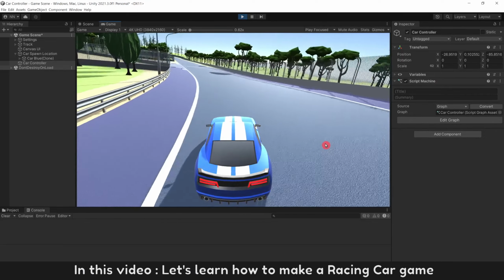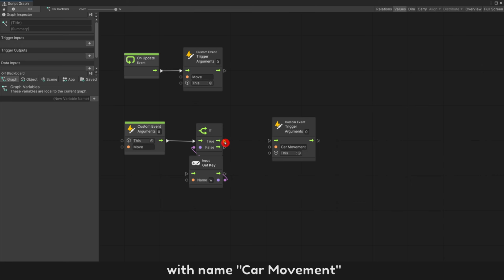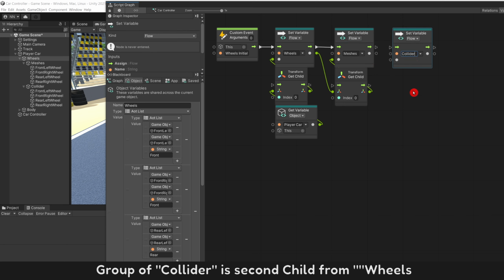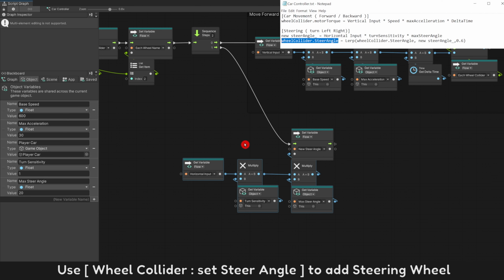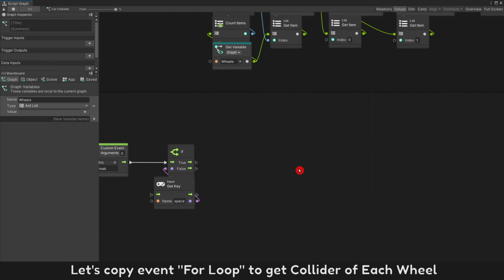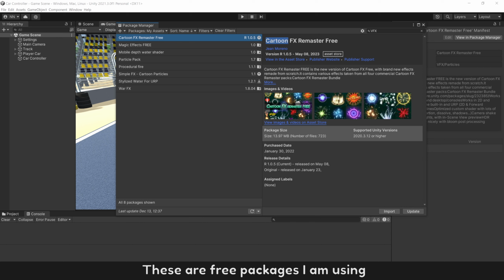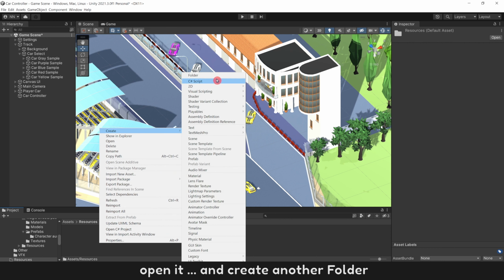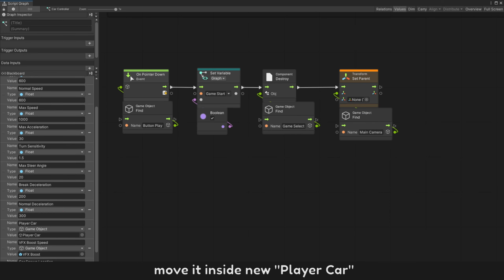How to make Racing Car game in Unity with No Code ? Visual Scripting Tutorial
🎬 This Video : Make Racing Car 3D Game with full Tutorial in Unity

✅ Download FREE project in this video ( practice and finish - Ready to publish )

🐾 Level 4 : Learn to make Multiplayer Online game with Netcode in Visual Scripting : It will come out after all basic Tutorials are finished. Check out on my channel for more details

Chapters
0:00 - Intro
0:47 - Prepare
1:12 - Create Wheel Collider
3:21 - Body Car Mesh Collider
3:53 - Variable List of Wheels
6:08 - Move Vector
8:58 - Get Mesh Collider Name each Wheel
11:00 - Move Car forward backward
12:56 - Variable Wheels by script
17:47 - Input turn Left Right
19:27 - Steering Turn Left Right
24:34 - Wheel Animation
27:19 - Camera
27:50 - Break
31:29 - Reduce Speed while no input
33:36 - Boost Speed
35:53 - Boost Speed VFX
38:41 - Create Buttons Change Color
40:54 - Create Car Prefab
43:43 - Switch Car
47:18 - Button Play